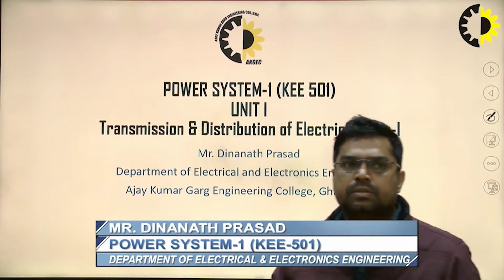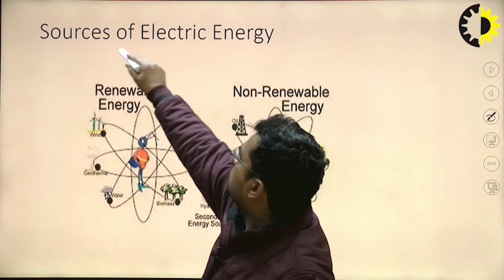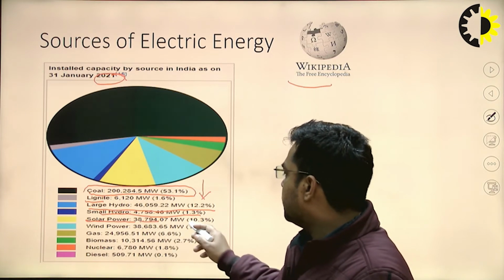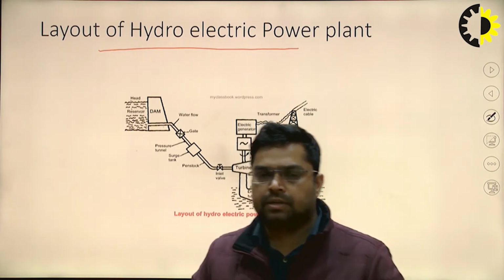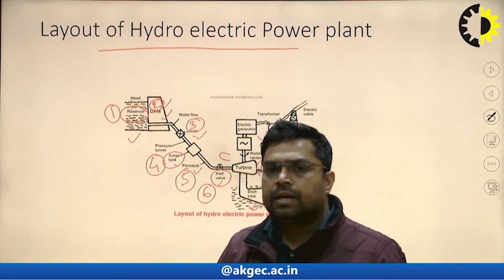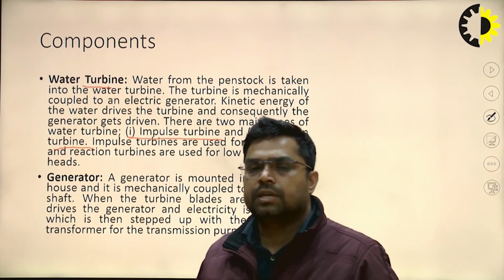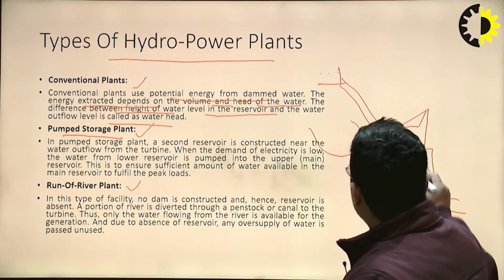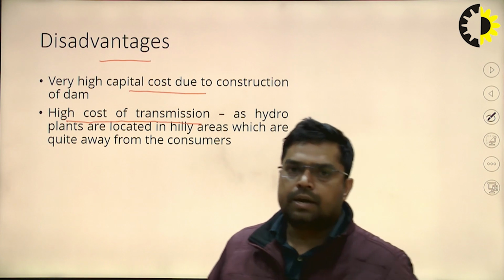POWER SYSTEM LECTURE 02 ''Transmission & Distribution of Electric Power I'' By Mr. Dinanath Prasad,